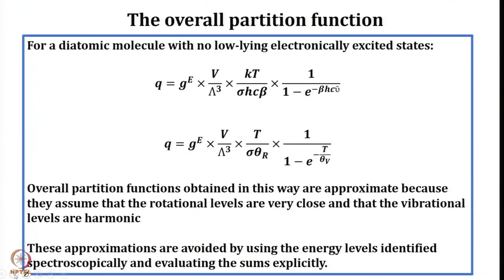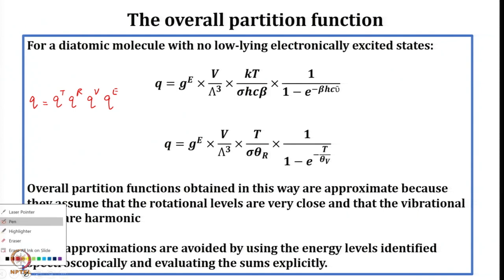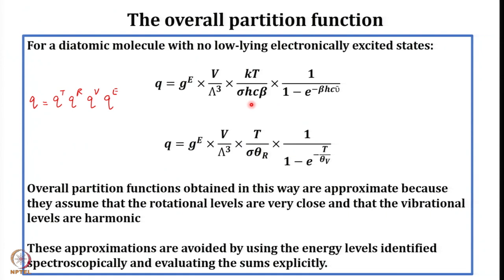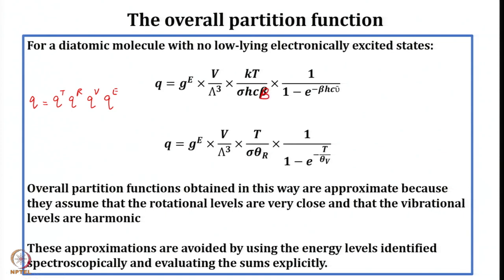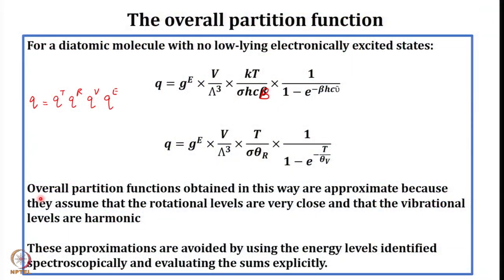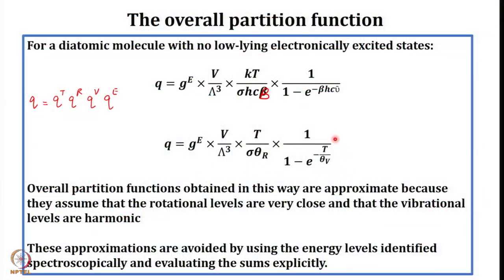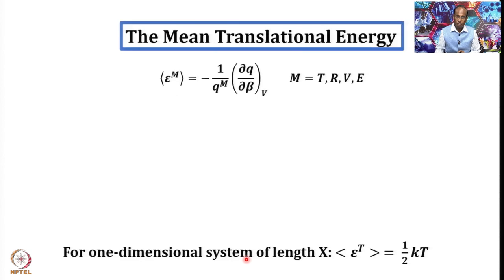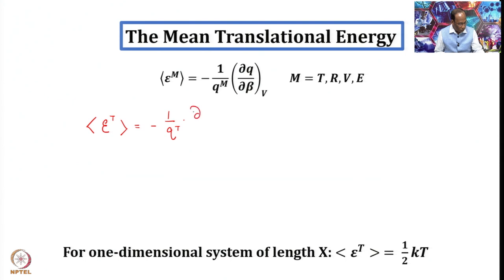Week 8: Lecture 37: Mean Energies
Lecture 37: Mean Energies